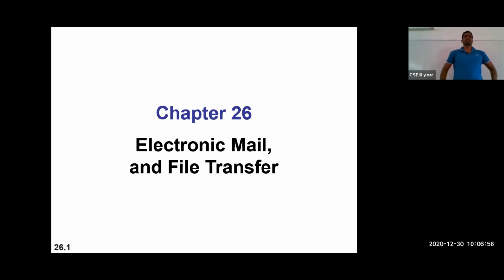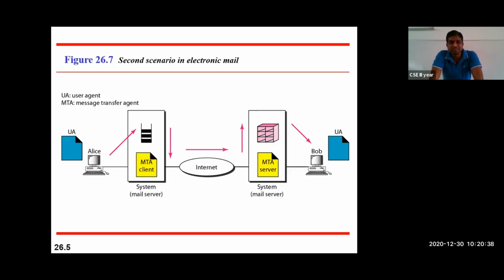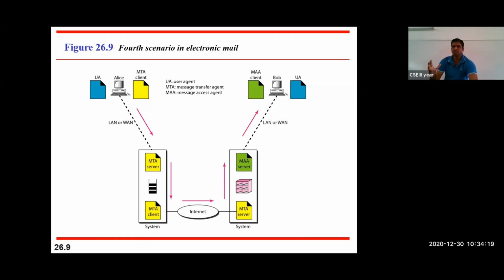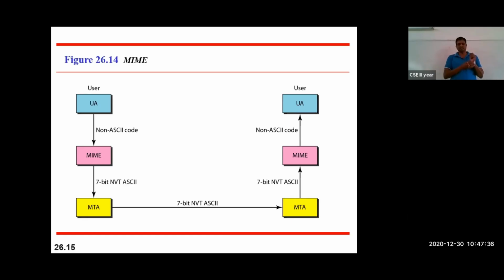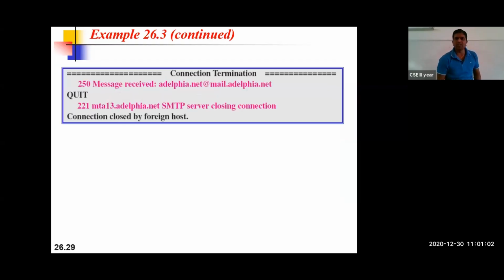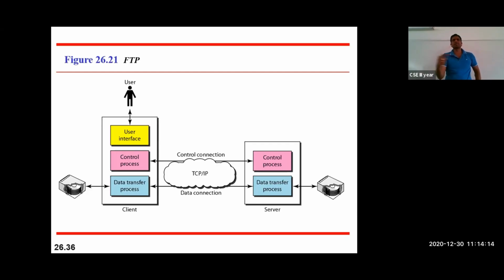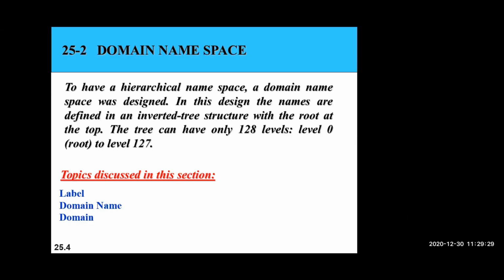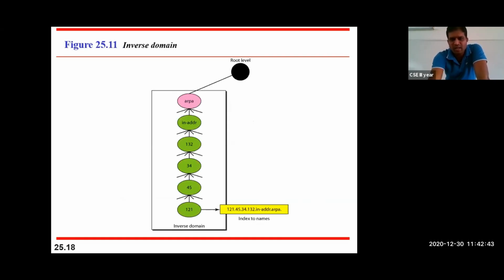2 Computer Networks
This video enlightens you about the insights of computer networks